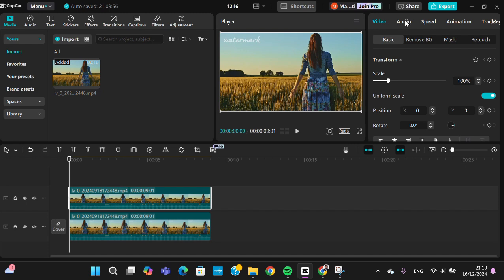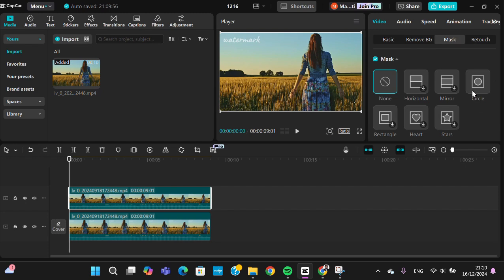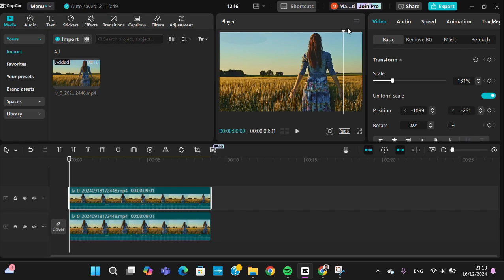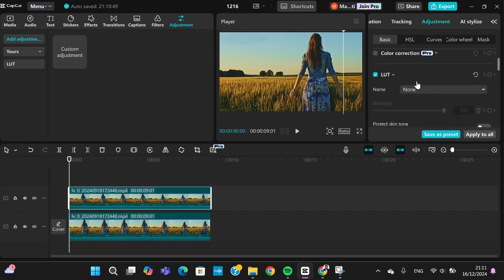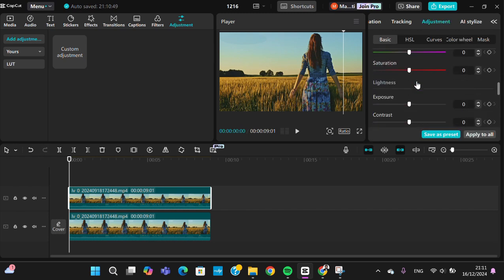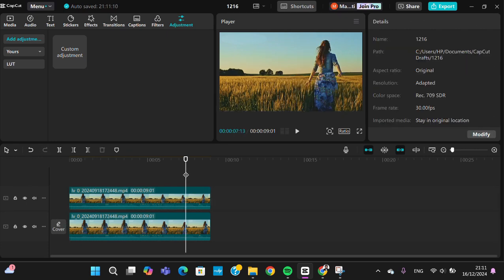✅ BASICS: How to Remove Text Without Blur in CapCut PC | Step-by-Step Tutorial | Full Tutorial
Learn how to remove text from videos in CapCut PC without adding blur! 🎥✨ This easy step-by-step tutorial will show you the best method to clean up your videos while keeping them professional and seamless. Perfect for editors of all skill levels!